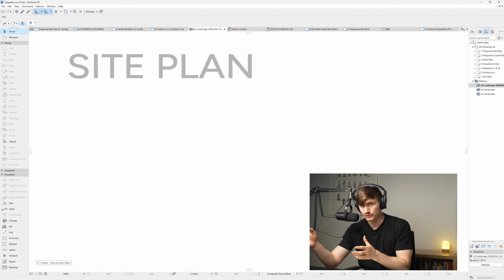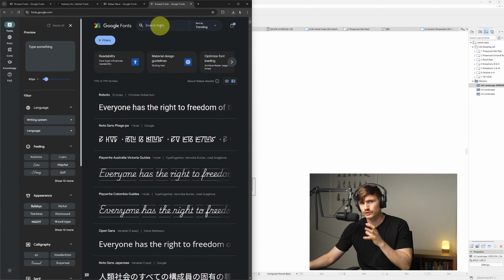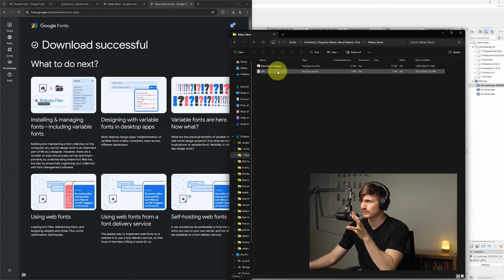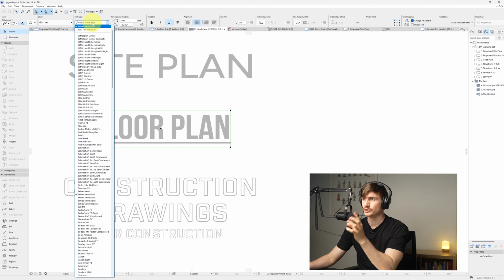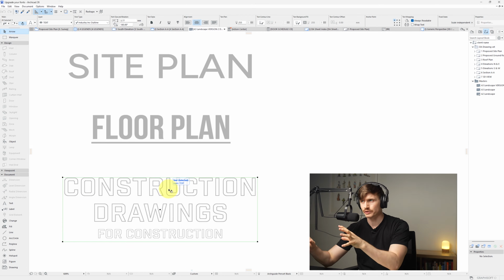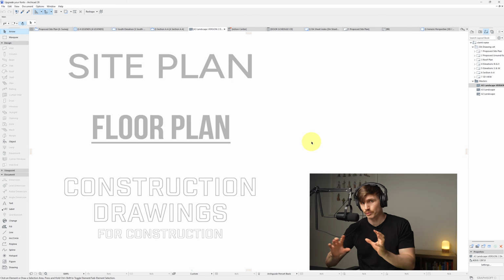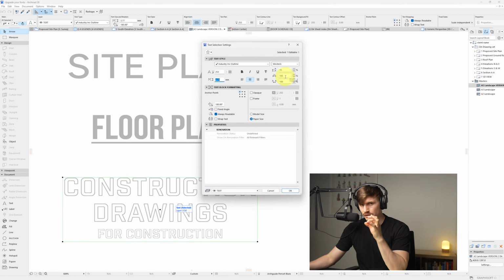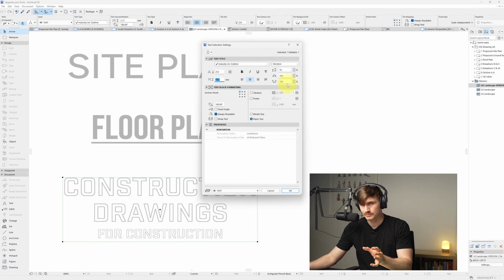Upgrade your Fonts - The Easy way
Chapters
00:00:00 Getting Started
00:00:06 Favourite fonts
00:00:14 Source
00:00:35 Loading into your fonts
00:01:08 Font shortcut
00:01:53 Font Pro Teir Tricks

Archicad, design guides, design options, rendering, photoshop, Site plan, floor plan , elevations, section A-A electrical plan,